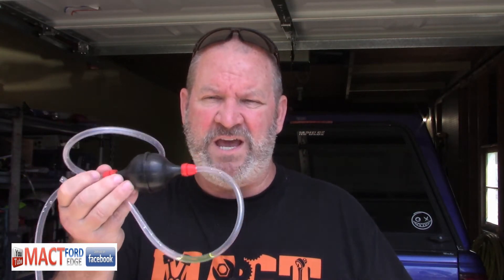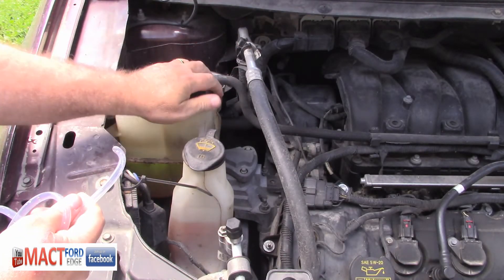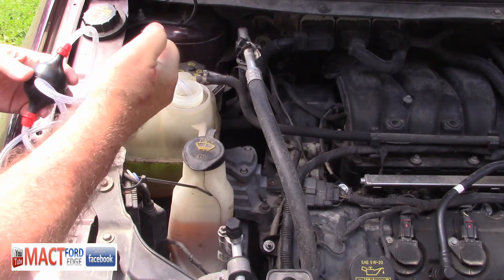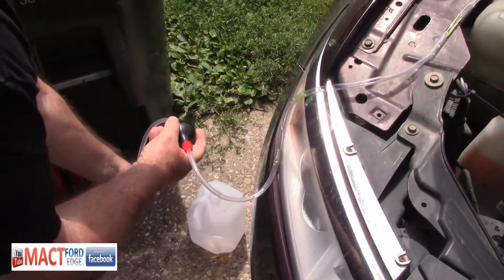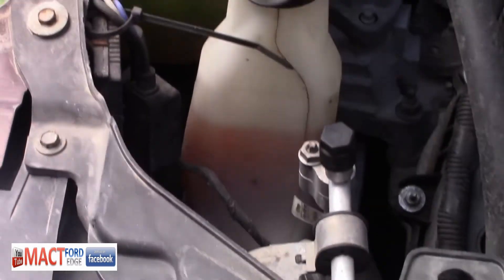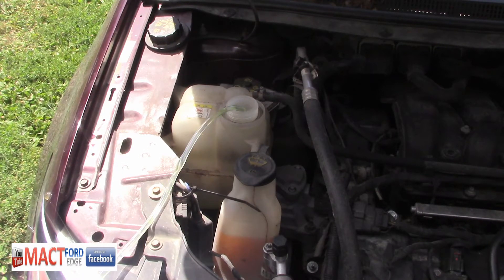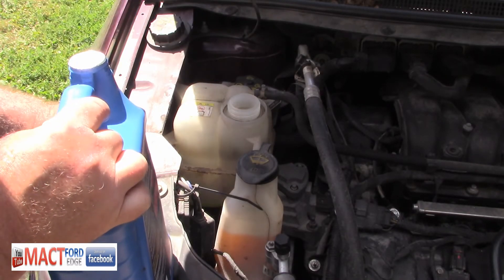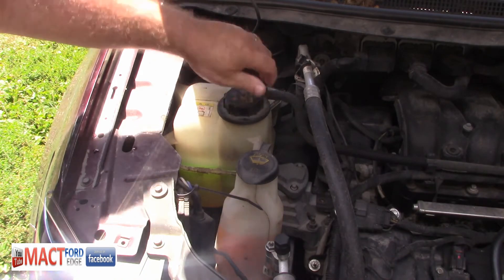HOA or Apartment Manger not allowing coolant changes This is how you do it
HOA or Apartment Manger not allowing coolant changes This is how you do it.  An easy and tool free coolant change anyone can do.  No crawling under the vehicle.  No burns or hot coolant. Simple and effective coolant change. Quick and easy coolant change.

Custom Accessories 36668 6' Tube with Siphon Pump

MACTGARAGE.COM

Musician: Band of one  ( Kevin Messner)
Song: Wake up (revamped)
Song: Track 15
Song: Track 14